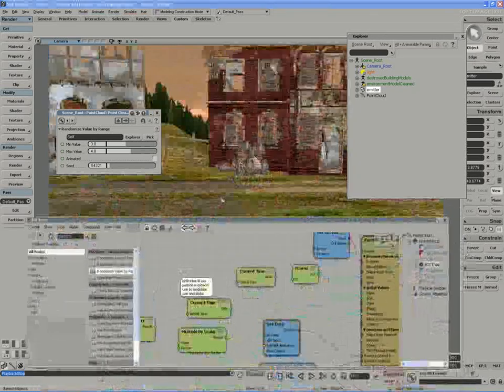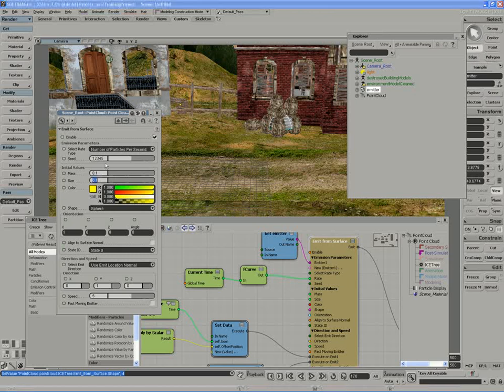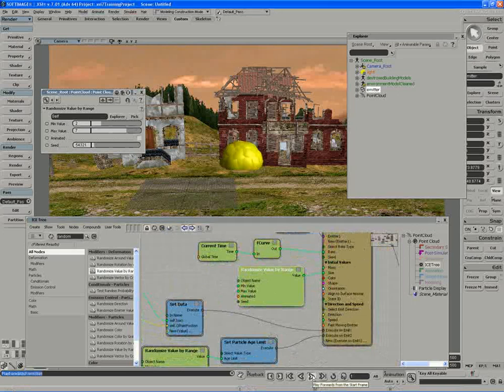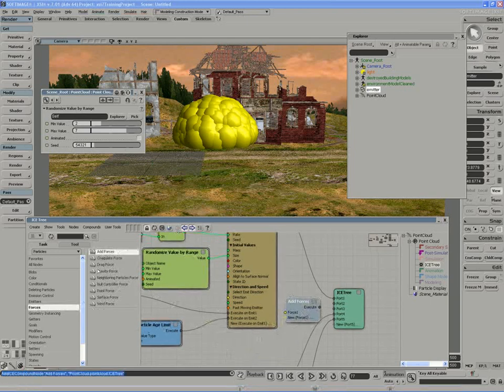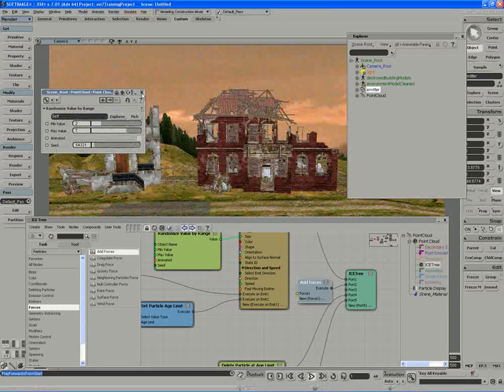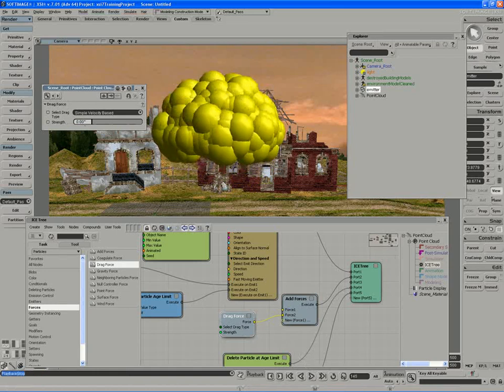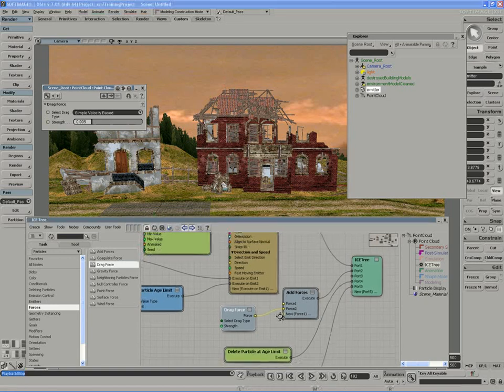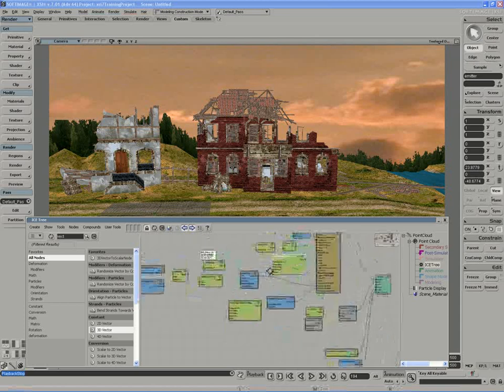5. Add Forces Y Vector and Drag Set Shape and Random Size